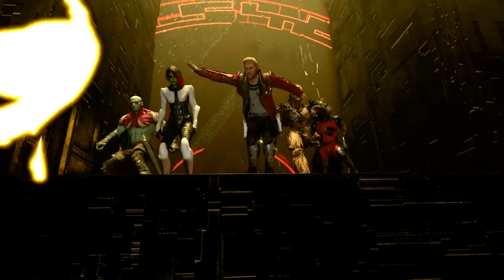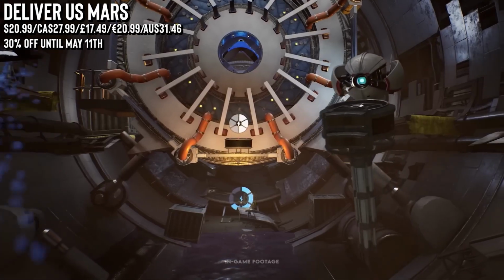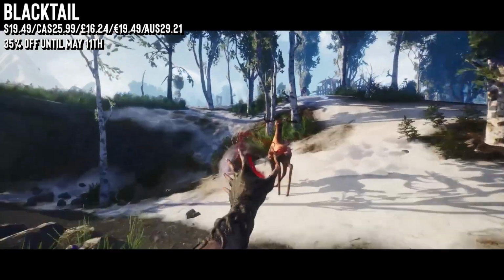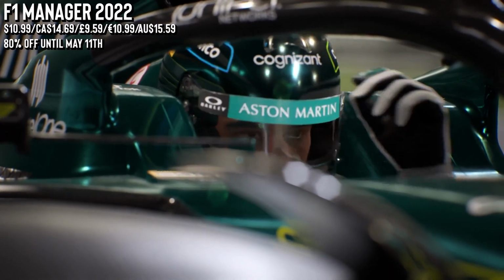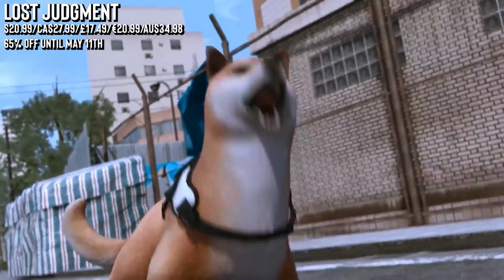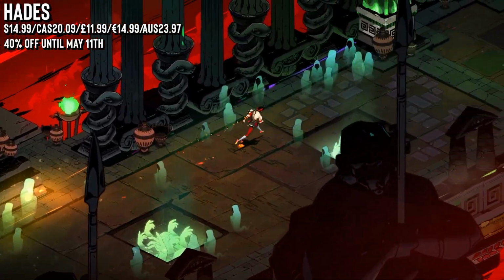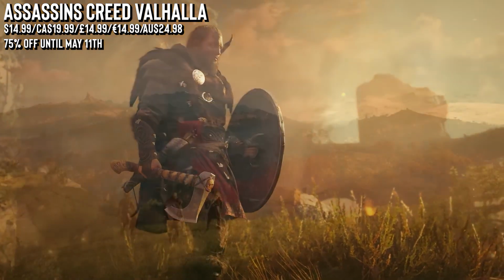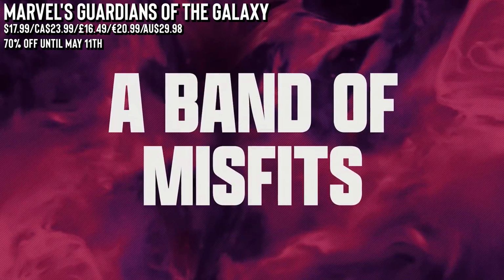NEW PlayStation Store Sale On Now! This PSN Sale Is HUGE With Indies And AAA!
The PSN Sale right now is huge and you should absolutely be taking a look. Everything from indie releases to AAA! What will you be picking up? 10 games for you all today covering the US, Canada, UK, EU and Australia.

0:00 Intro
0:20 Give Away
0:30 Subscribe
0:37 Tunic
1:11 Deliver Us Mars
1:54 Blacktail
2:50 Sniper Elite 5
3:44 F1 Manager 2022
4:15 Lost Judgment
5:06 After The Fall - Complete Edition
5:40 Hades
6:16 Assassins Creed Valhalla
7:21 Marvel's Guardians Of The Galaxy